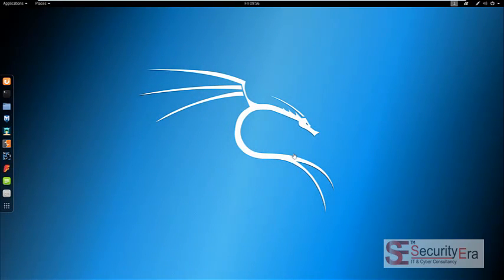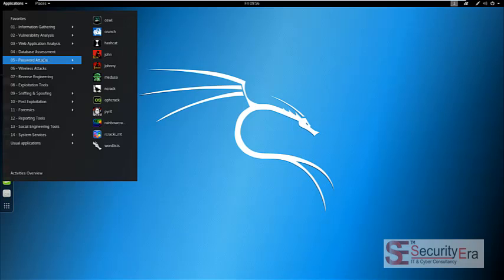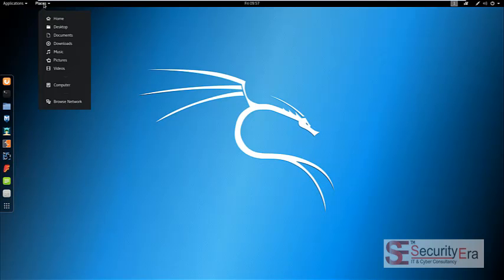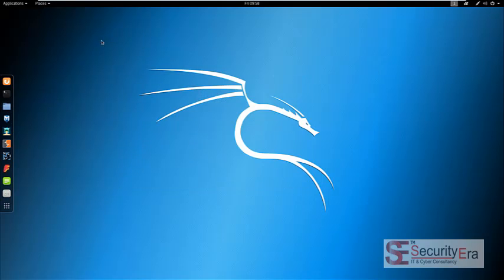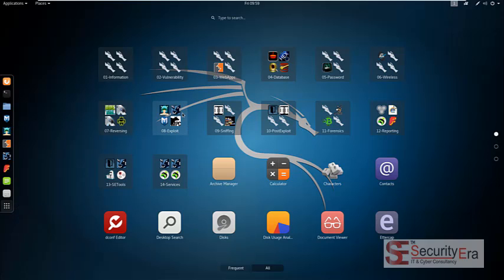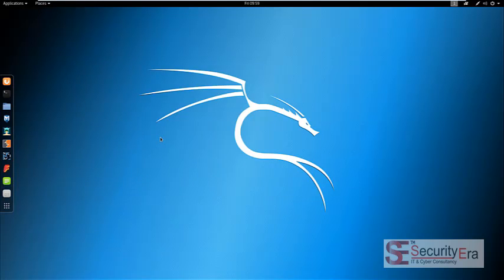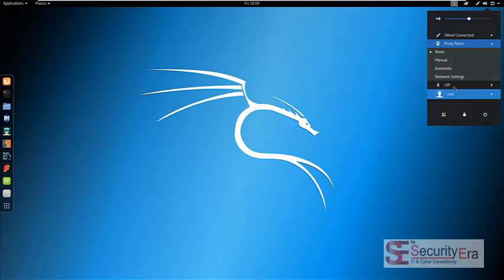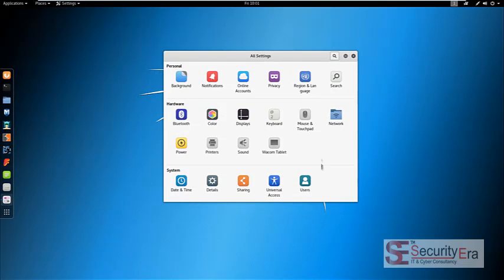Learn Cyber Security & Ethical Hacking: Linux Basics Part 3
Part 3
1. Kali Linux Basics